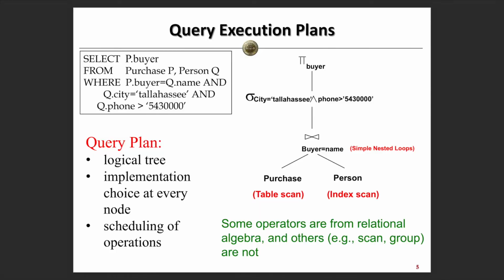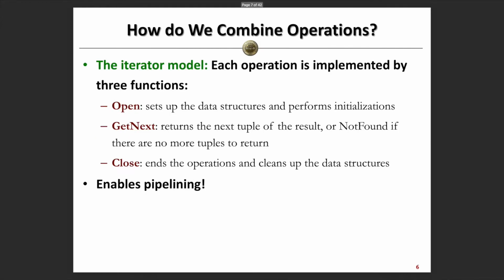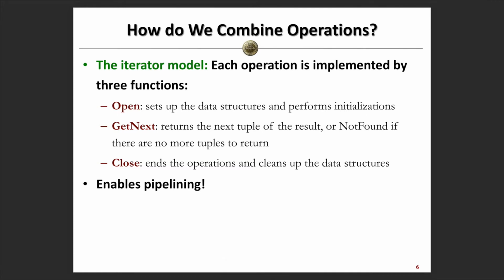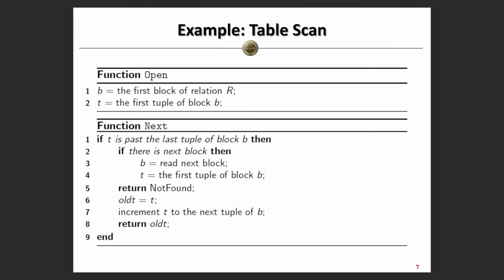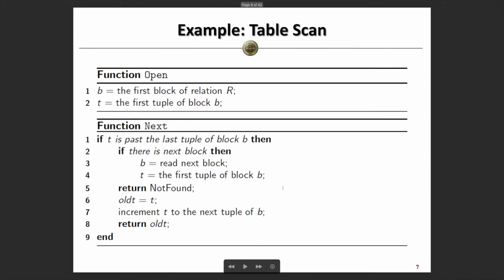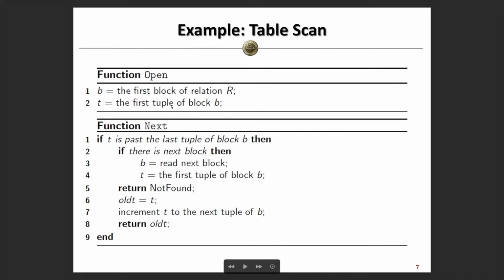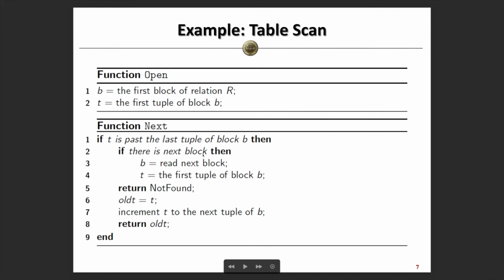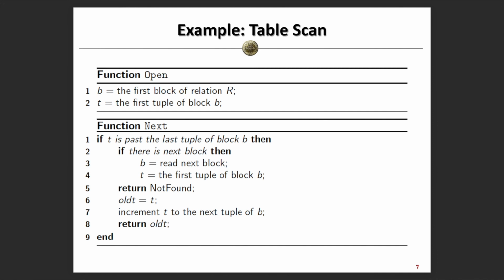Query Processing Part 4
This video introduces the Iterator Model for processing the operation at each node in the logic tree.